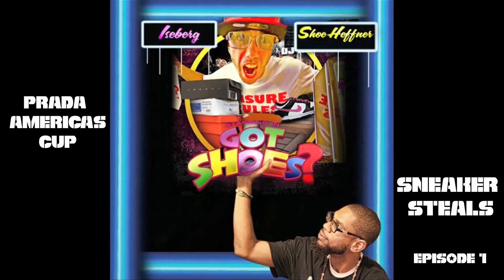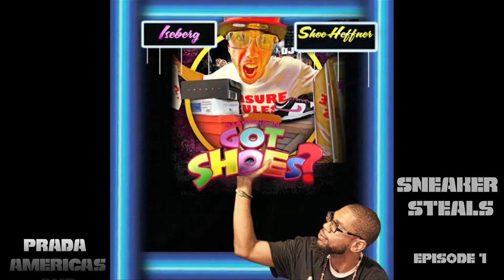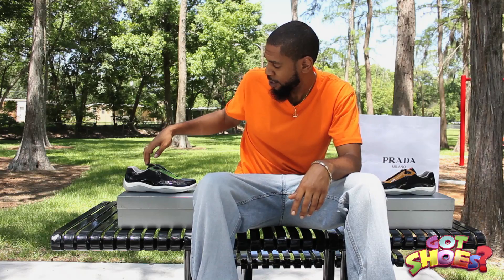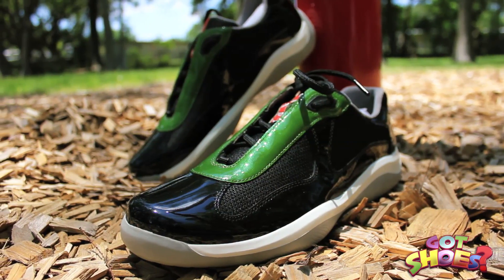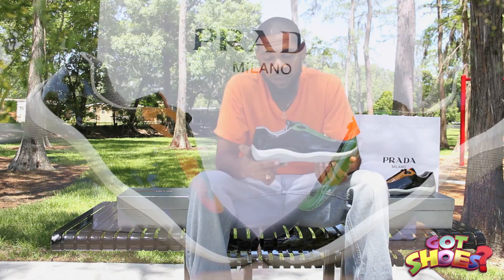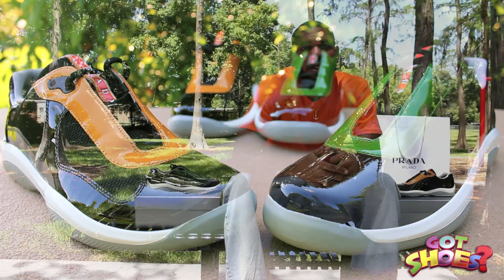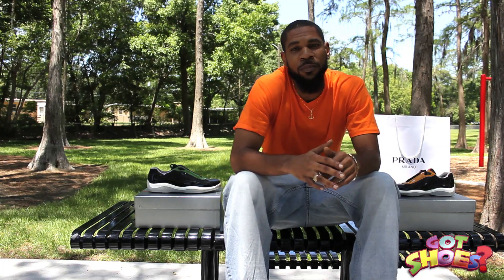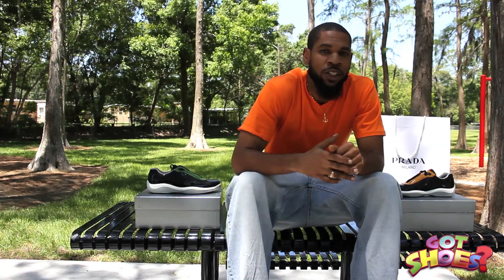Sneaker Steals Ep1 - Prada Manhattan Sport [Pickup w/ Receipts]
Episode 1 we show two pairs of Prada Americas Cup patent leather sneakers that we found at the Prada Outlet Store for the love price... [Scoop Scoops!]